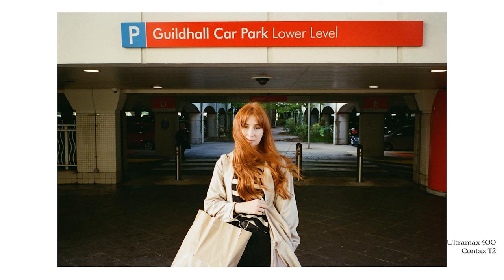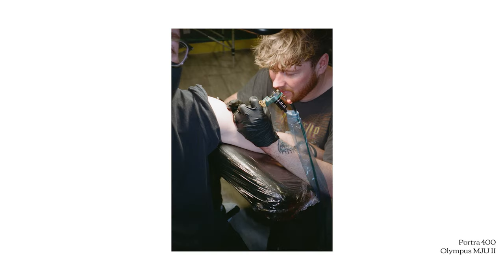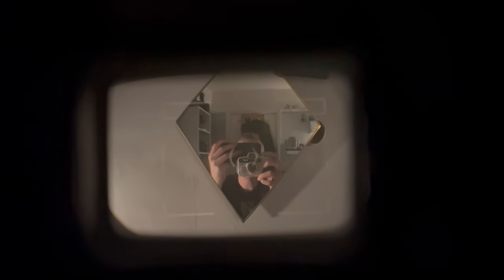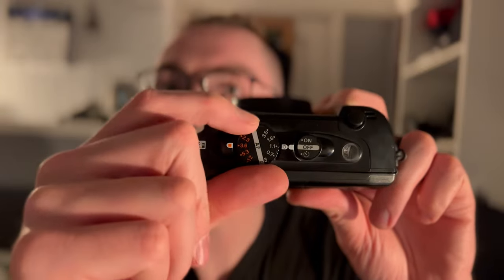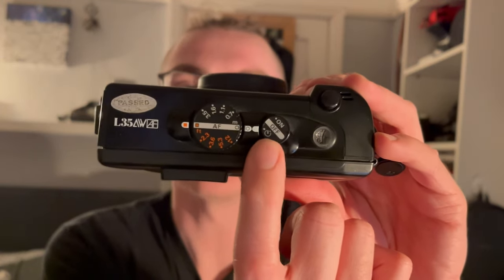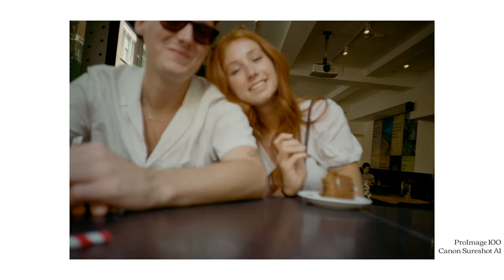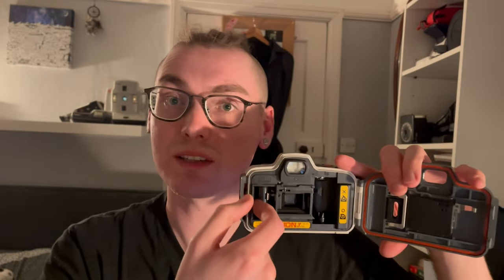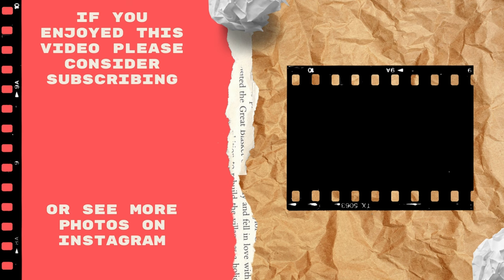35mm Compact Camera Tips and Tricks for Beginners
6 Tips to help improve your 35mm point and shoot experience, each will help you get more consistent results so you hopefully don't end up with so many blank images.

00:00 Weird Intro
00:17 #1 Use Fast Film
01:07 #2 Use The Flash
02:50 #3 Learn the AF
05:41 #4 Get in your Shots
06:50 #5 Practice Loading Film
08:49 #6 Take it Everywhere

If you have any questions please leave them in the comments and i will get back to you with an answer.